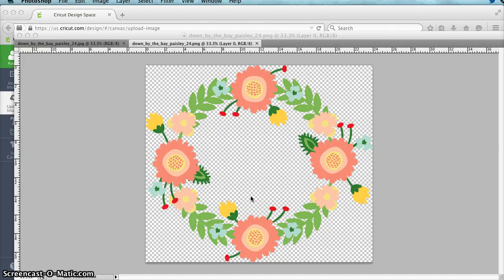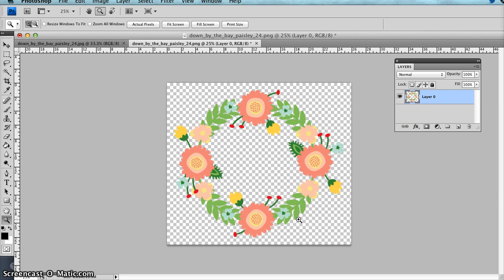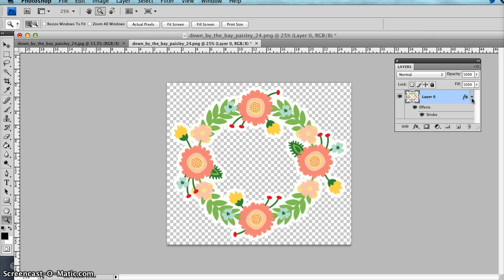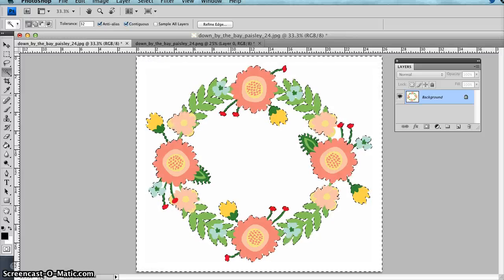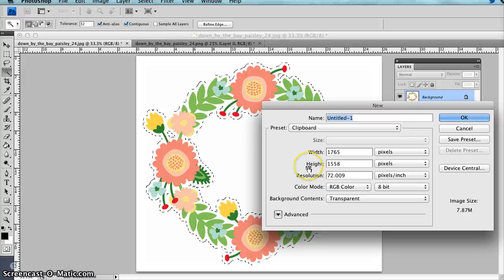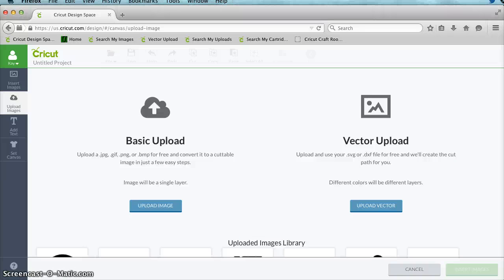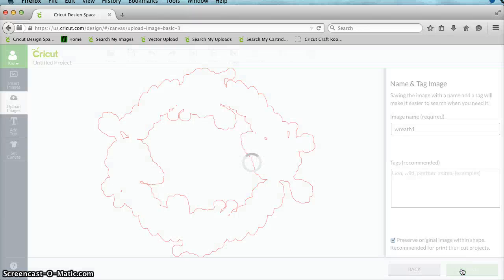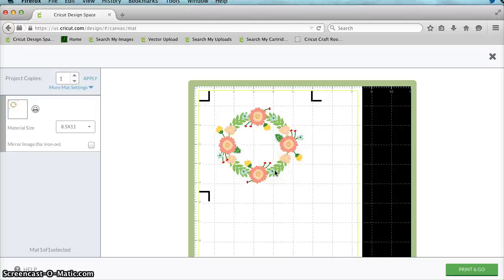Offset/Shadow in Photoshop for Cricut Design Space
How to use Photoshop to add a white border to your images for print then cut in Cricut Design Space.